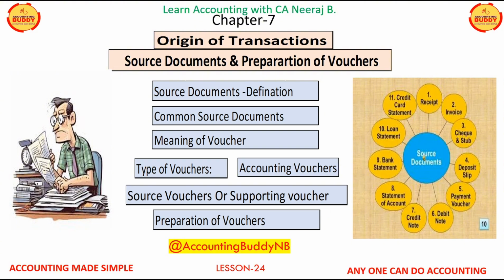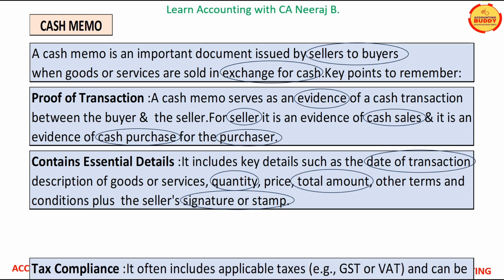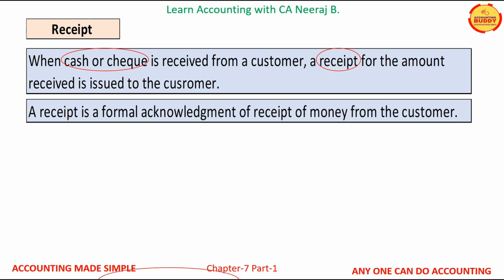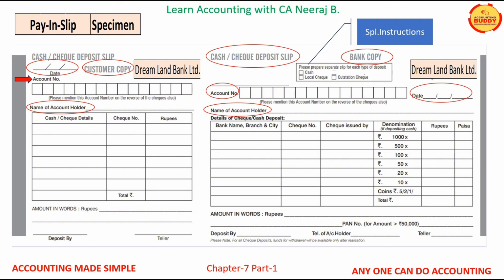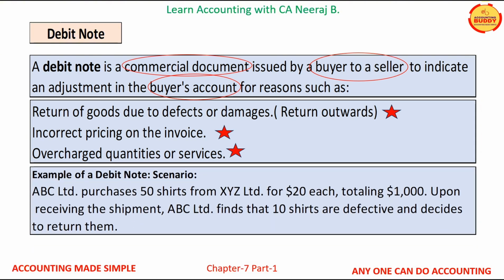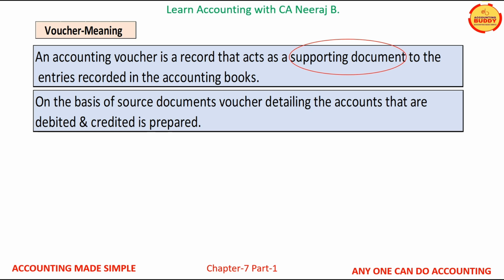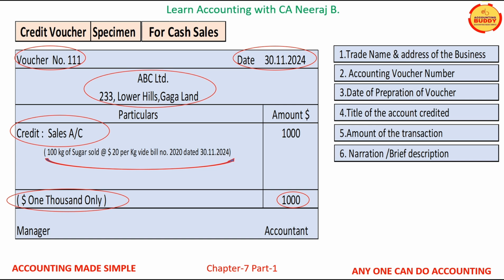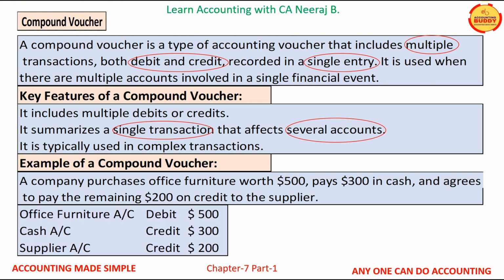Origin of Transaction -Source Documents & Preparation of Vouchers: Lesson-24 Chapter-7 Part-1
📜 Master Source Documents & Vouchers in Accounting! 💰
Welcome to this comprehensive lesson on Source Documents & Vouchers—the key foundations of accounting. Proper documentation is crucial for maintaining accurate financial records, and in this video, we’ll simplify these essential concepts for you!
What You’ll Learn in This Video:
✅ What are Source Documents? – Their key features, format ,content ,importance, and
        examples like invoices, receipts, and cheques.
✅ Types of Vouchers – Learn about Source Vouchers (Supporting Vouchers) and
       Accounting Vouchers.
✅ Importance of Documentation – How vouchers help record transactions accurately and
       ensure compliance.
✅ Preparation of Vouchers – Step-by-step guide on creating debit, credit, and transfer
       vouchers.
✅ Real-World Examples – Understand practical applications with specimen documents.
📌 Whether you’re a student, business owner, or finance professional, this lesson will strengthen your understanding of financial documentation.
📢 Watch now & take your accounting knowledge to the next level! 🚀